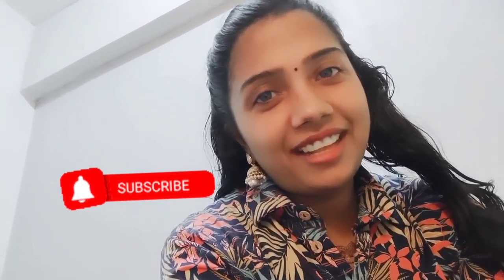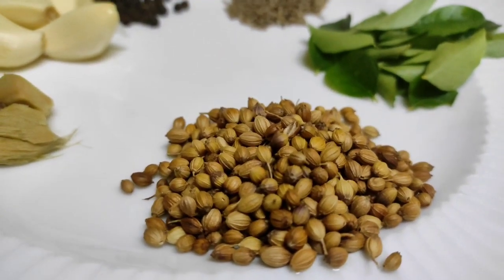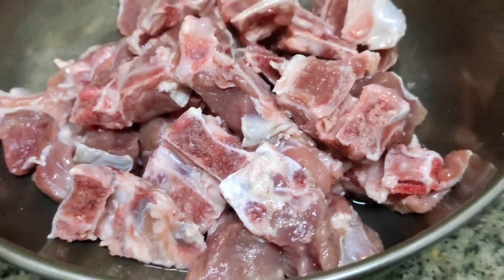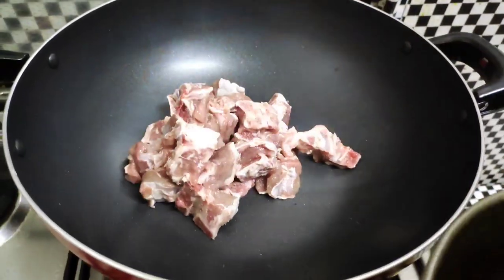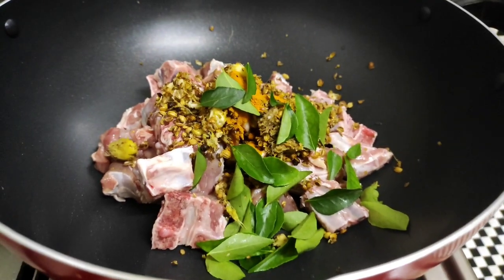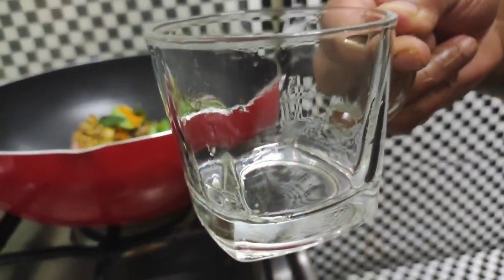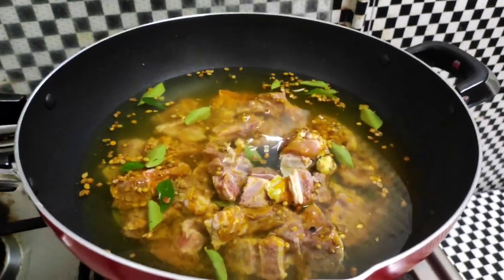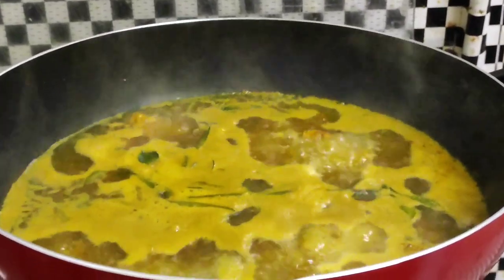മട്ടൺ സൂപ്പ്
healthysoup mutton